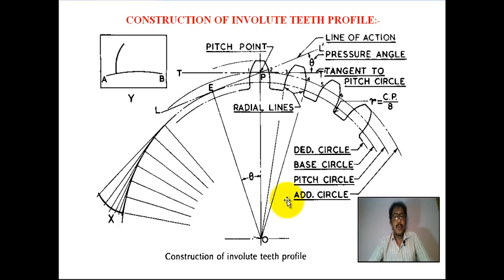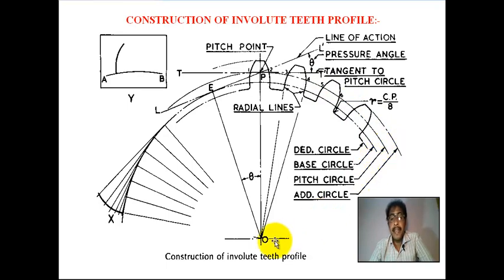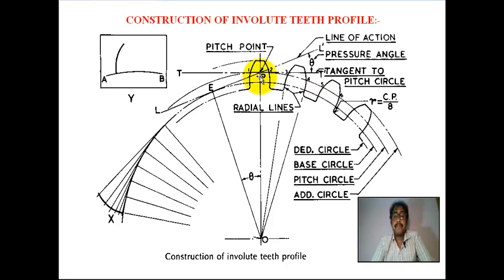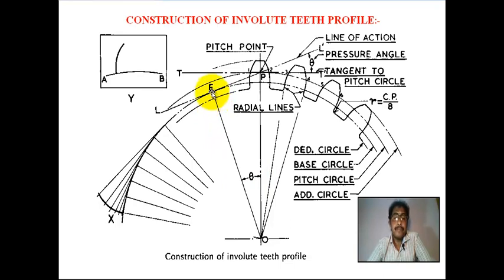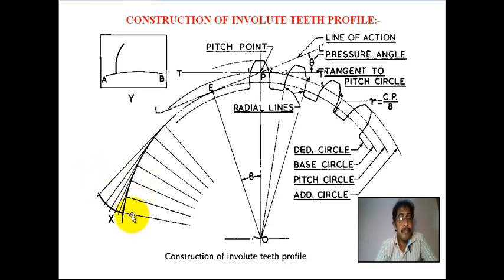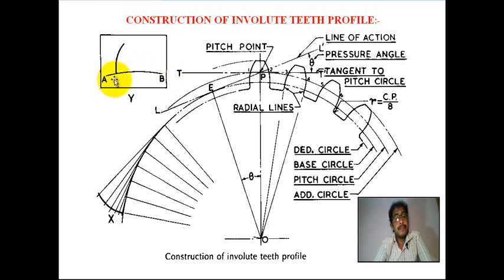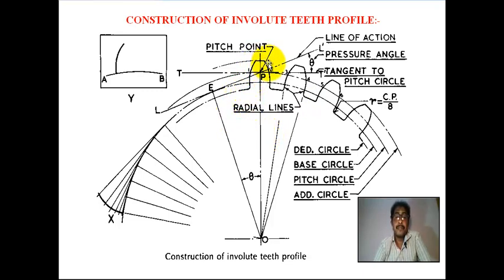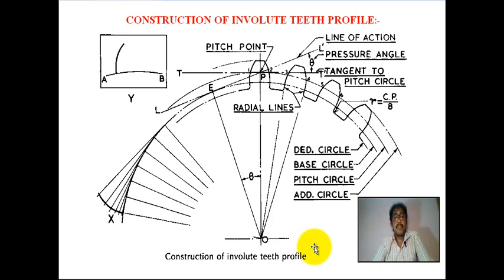CONSTRUCTION OF INVOLUTE TEETH PROFILE | Involute profile of gear drawing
This video Tutorial will be very helpful to our Engineering students.

In this tutorial we will be learn  "CONSTRUCTION OF INVOLUTE TEETH PROFILE | Involute profile of gear drawing"

Step by step operations shown in a very easy way.